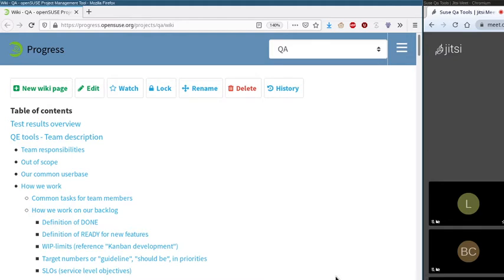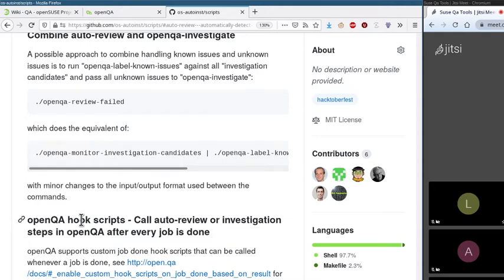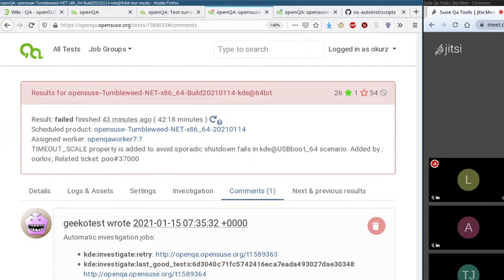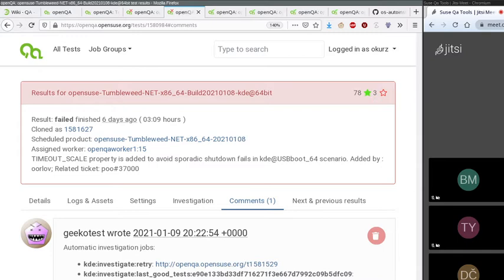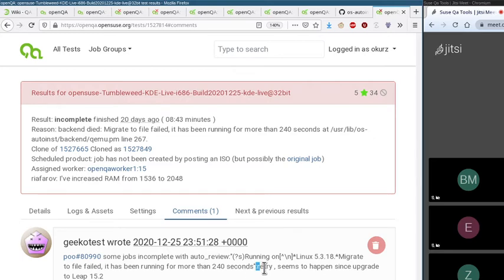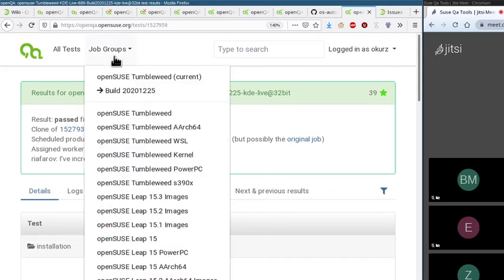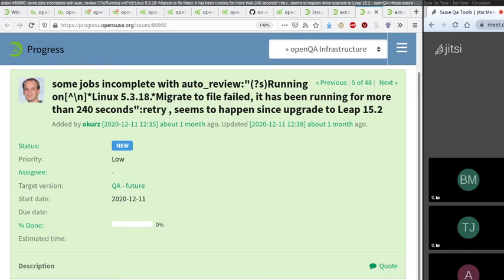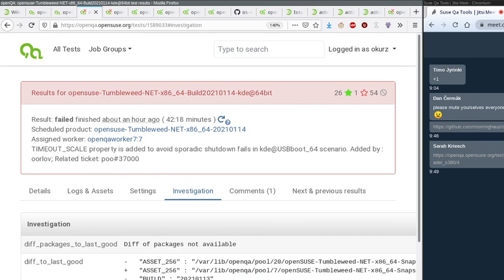SUSE QE Tools Workshop 2021-01-15 - openqa-auto-review and openqa-investigate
This is a recording from the first SUSE QE Tools Workshop on 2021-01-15. The workshop was targeted at the live audience. I apologize for the limited sound and image quality.

The main topic for this ession was "openqa-auto-review and openqa-investigate".